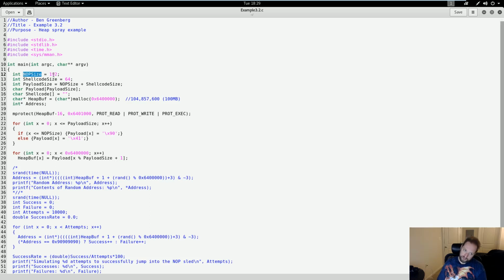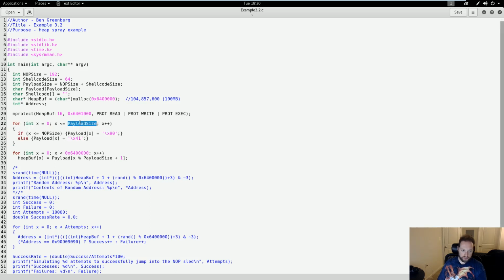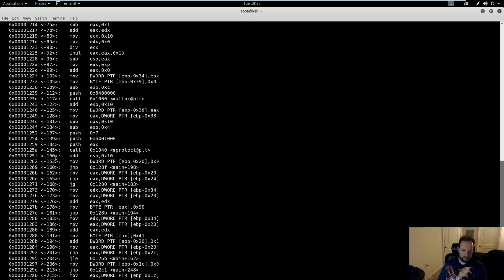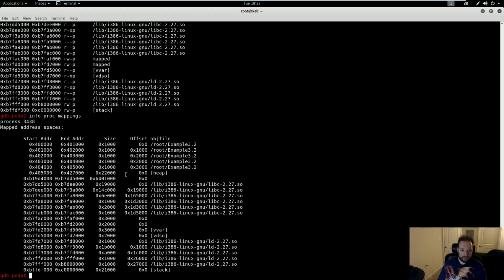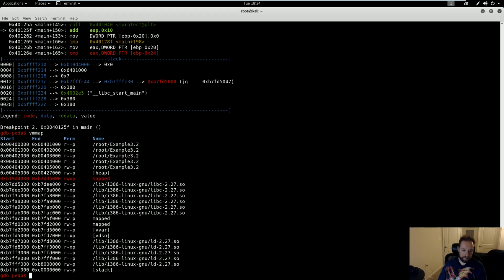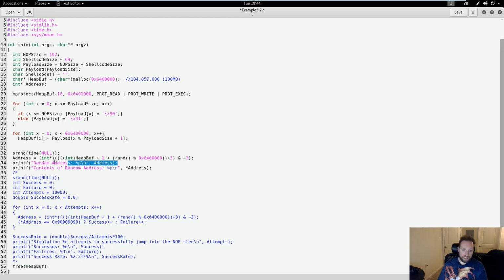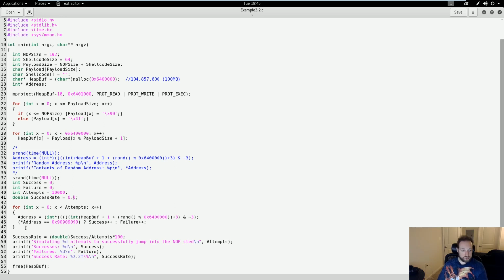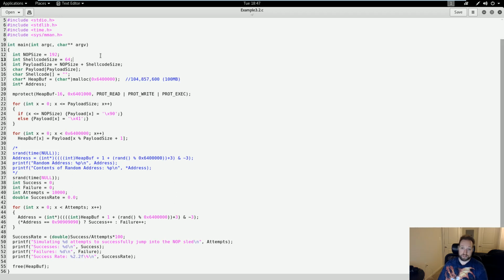Demo8 - Heap Spray Example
This video will demonstrate the concepts behind the heap spray exploitation technique.

The source code used in this video can be found